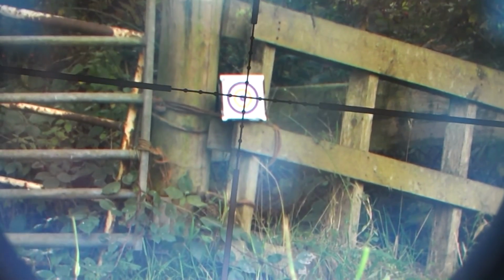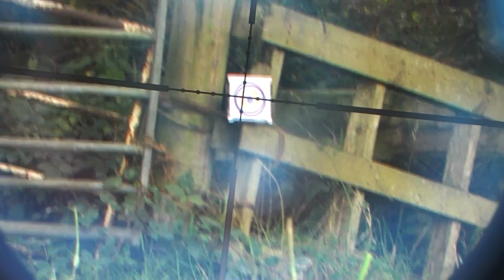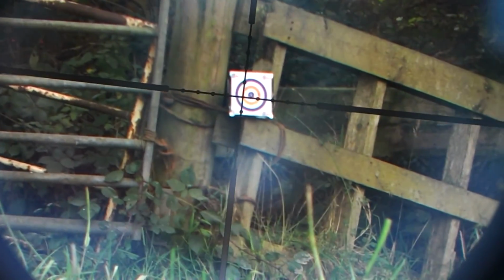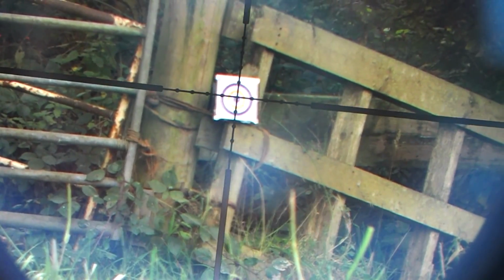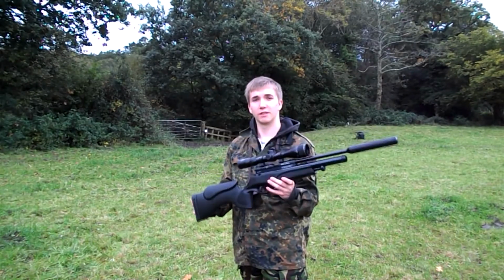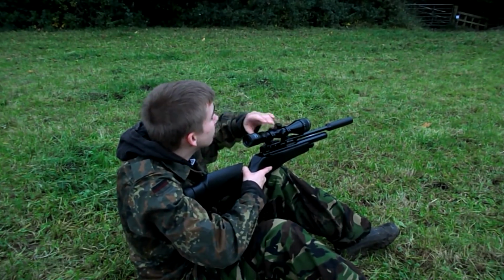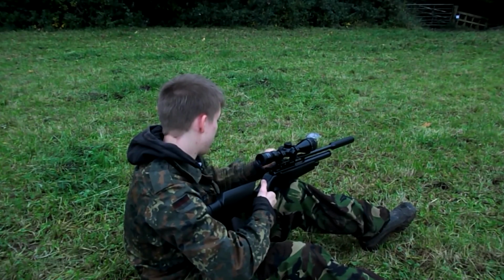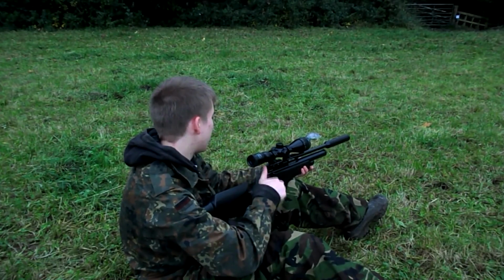BSA Ultra Tactical .177 Accuracy Test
hello everyone i hope you all enjoy this video :)